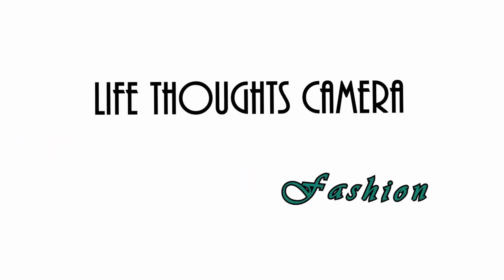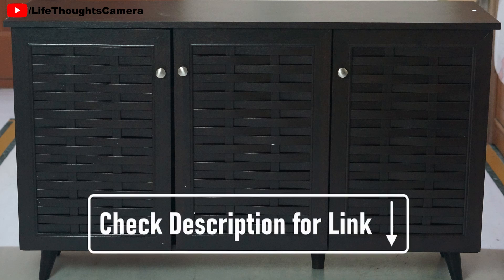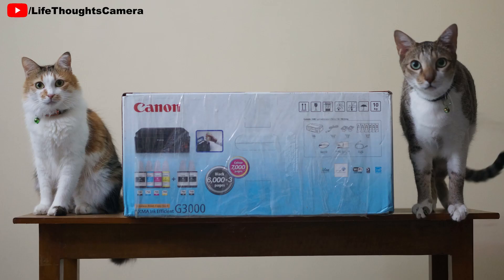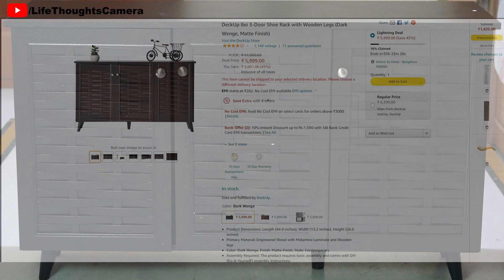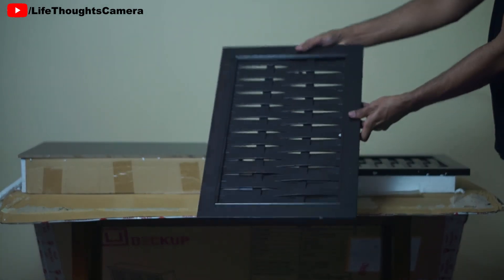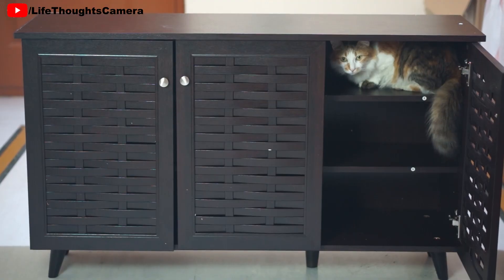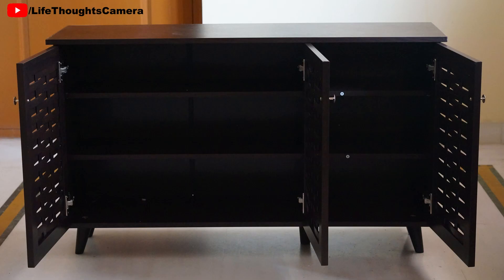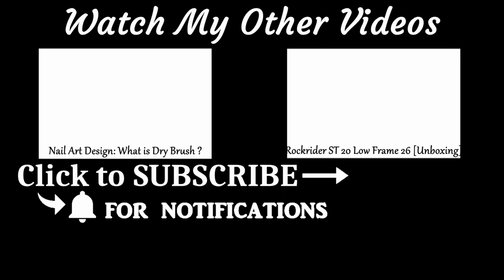Home Space: DeckUp Bei 3 Door Shoe Rack [Unboxing] - Ep 240 | Life Thoughts Camera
Today’s video is related to Cupboards, I am going to show DeckUp Bei 3 Door Shoe Rack [Unboxing] which is by the Brand BeDeck Woods
So as we StayHome, why don't you watch this WithMe :D

S N A P C H A T → LifeThoughtsCam

The Wonderful World of "LifeThoughtsCamera" was Ranked #8 in TopIndianBlogs and was the only Website from Bengaluru (aka Bangalore). I am an Indian Lifestyle Blogger/YouTuber from Bengaluru city, India. Life Thoughts Camera channel is a Lifestyle platform, where I cover topics like Beauty, Nail Art Tutorials, Reviews, Travel, and much more.

My videos have been watched over 1.1 MILLION times in 135 countries and also featured in CreatorSpotlight by YouTube.

I am also very excited that you are here, watching my video :D….

Please do not ask me for any recommendations/suggestions, I will not give any recommendations/suggestions, it is best that you consult with your physician for a safer result.

✉ ATTENTION BRANDS/COMPANIES/DIGITAL CREATORS ✉